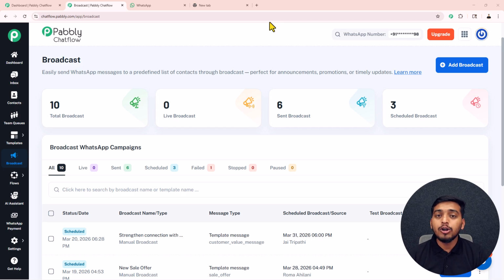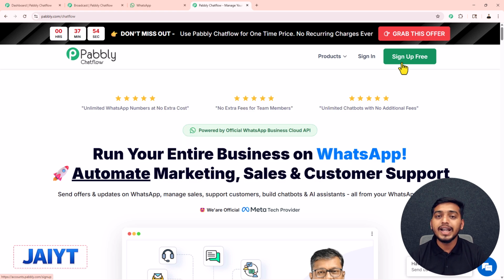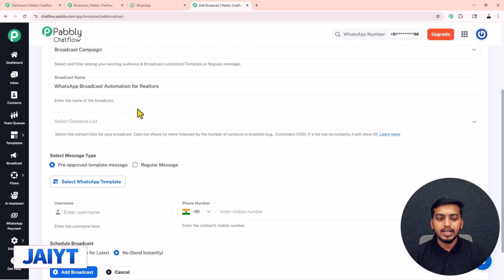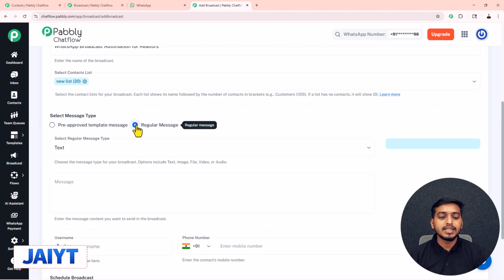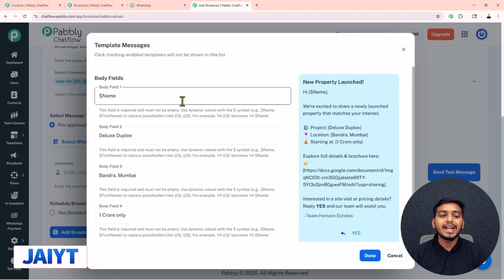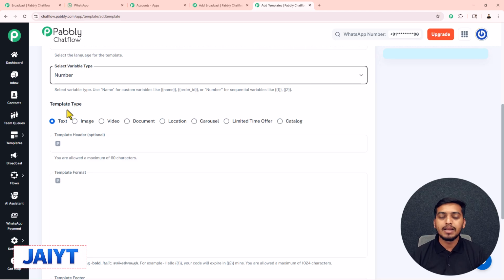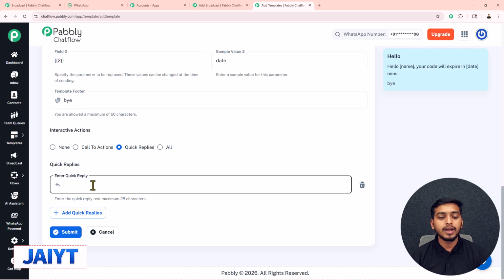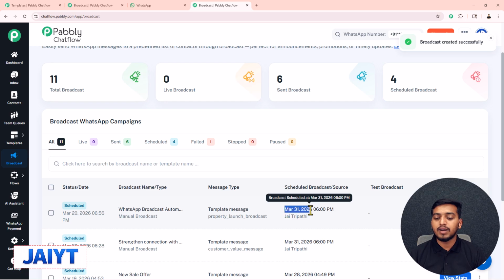WhatsApp Broadcast Automation for Realtors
Flow Link:

Real estate developers often miss potential buyers because project updates are not communicated quickly enough.
In this tutorial, you will learn how to automate WhatsApp broadcast messages for realtors using Pabbly Connect and Pabbly Chatflow.
This automation sends targeted property alerts, brochure links, and site visit booking details to buyers who have already shown interest, helping you generate faster enquiries and improve conversion rates.

You will learn how to:
• Send WhatsApp broadcast messages automatically
• Target interested buyers instantly
• Share property brochures and project details
• Generate real estate enquiries faster
• Build automated property marketing workflows

This tutorial is ideal for:
real estate developers, builders, property consultants, real estate agencies

🎯 Use Case: When a new property project is launched, this automation sends a targeted WhatsApp broadcast with project highlights, brochure links, and site-visit booking details to buyers who previously showed interest. It helps developers reach relevant prospects instantly and generate faster enquiries